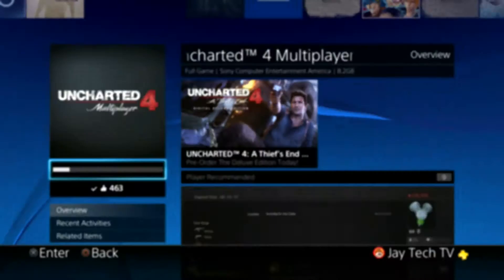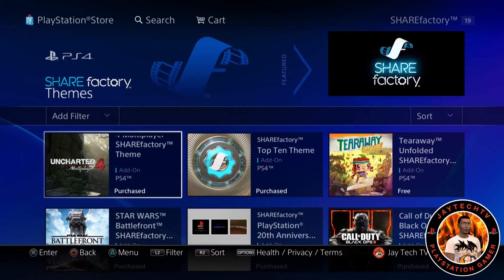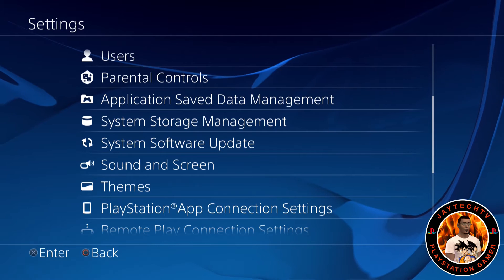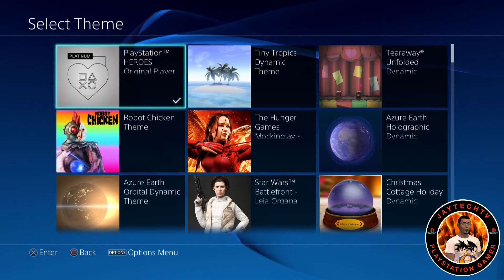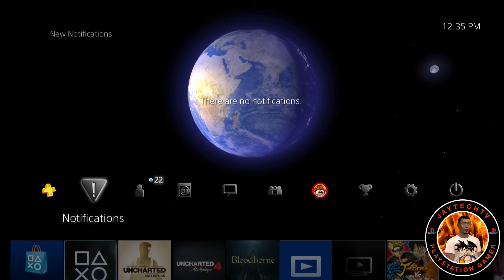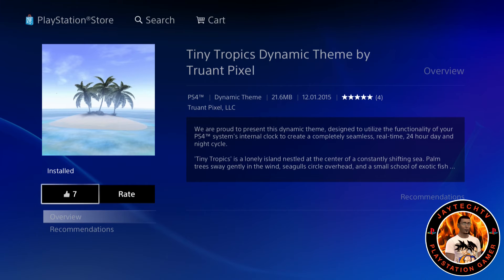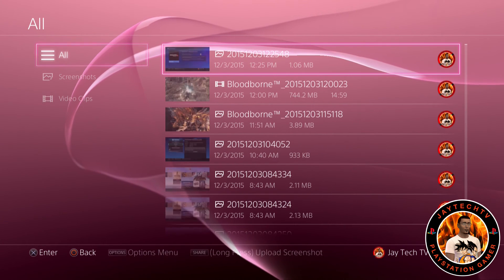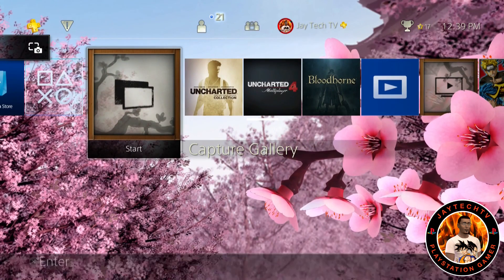PS4 Themes Update & UC4 Multiplayer Beta